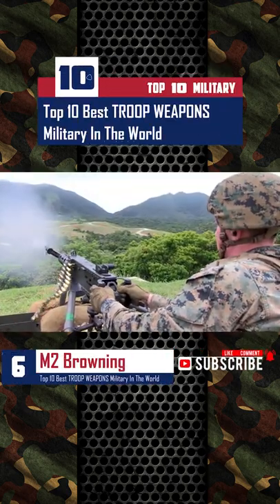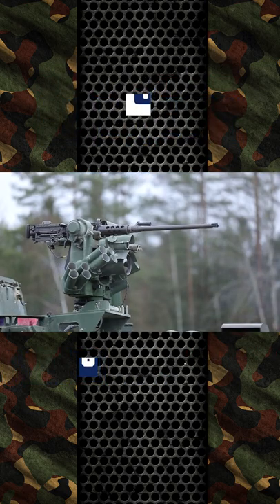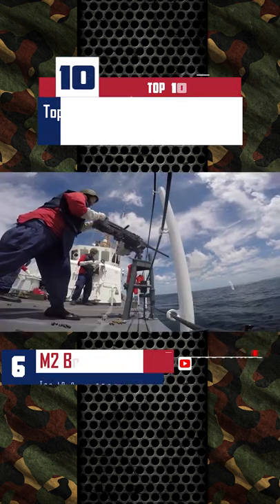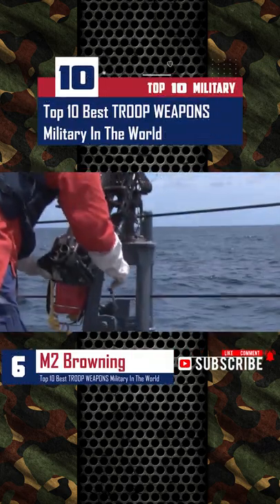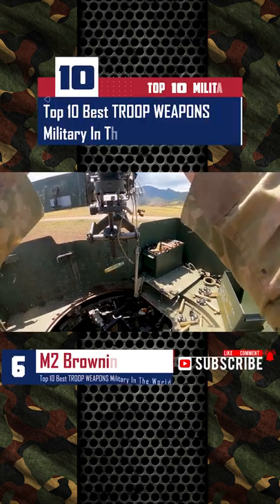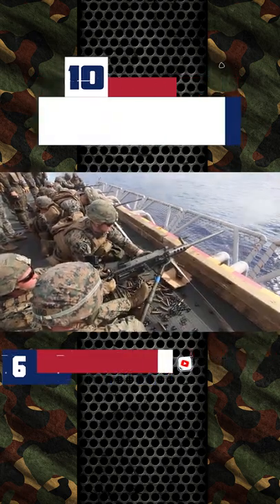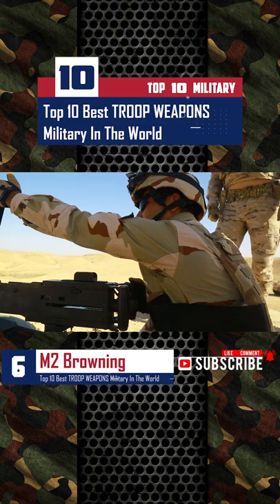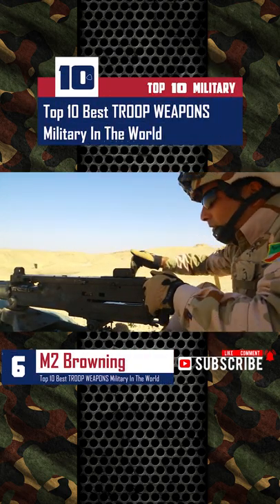#6 M2 Browning || Top 10 Best TROOP WEAPONS Military In The World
Before you comment please read and understand this ↦ VIDEO/THUMBNAIL: JUST ILLUSTRATION

quite possibly the most treasured weapon of troops from world war 2 to today.

the 50 cow largely remains the same after 90 years of service.

the m250 caliber machine gun is an automatic recoil-operated air-cooled machine gun featuring a headspace that can be adjusted and is transportable with limited numbers of ammunition by short distances.

the reposition of some of the component parts may enable the ammunition to be fed from either the right or left side-mounted on ground mounts and for most transportation as an anti-personnel and anti-aircraft weapon.

the gun has a back plate with spade grips trigger as well as bolt latch release.

it is notable for firing half-inch rounds at up to 550 rounds per minute downing low-flying aircraft enemy infantry and other light vehicles.

it’s so reliable that after the army began overhauling m2s in 2011 they discovered a weapon that’s capable to fire perfectly even after 90 years